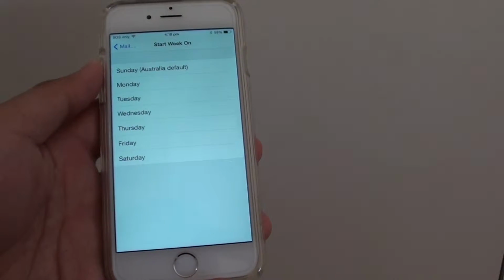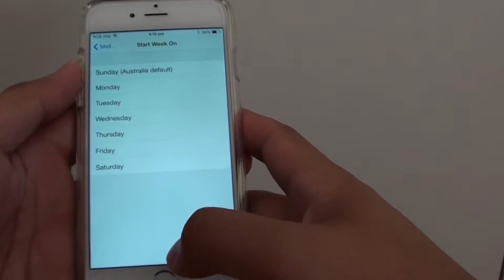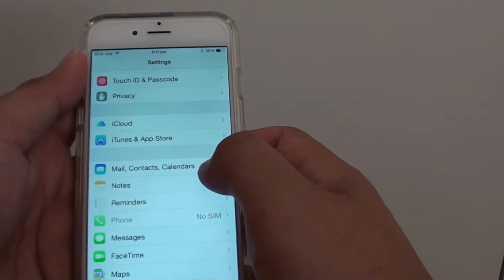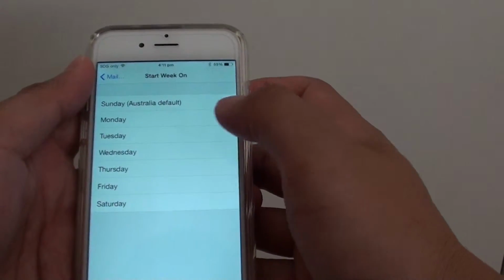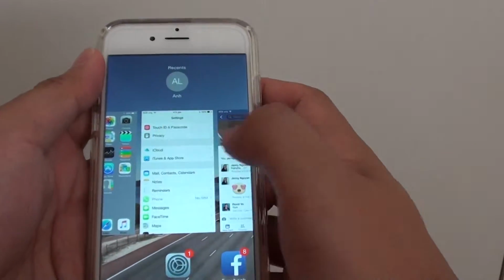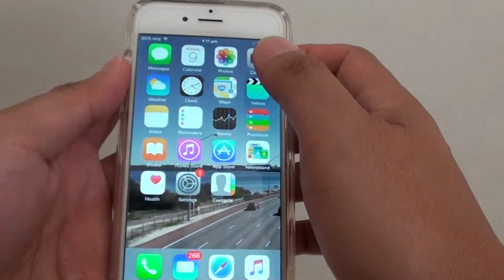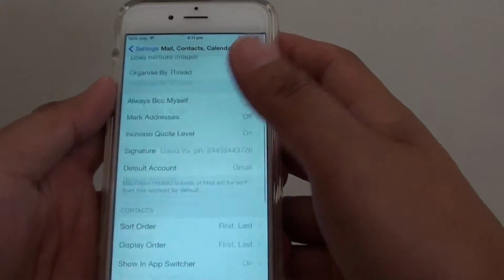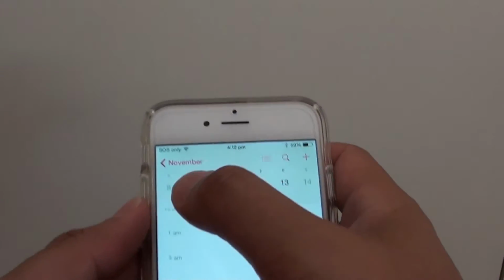iPhone 6: How to Set First Day of the Week on Calendar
Learn how you can set the first day of the week on the calendar on iPhone 6.